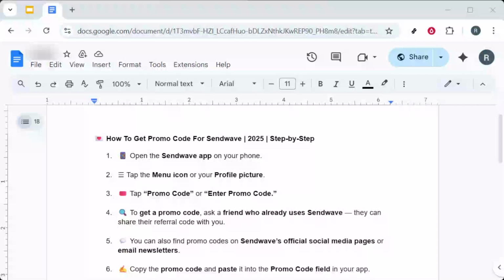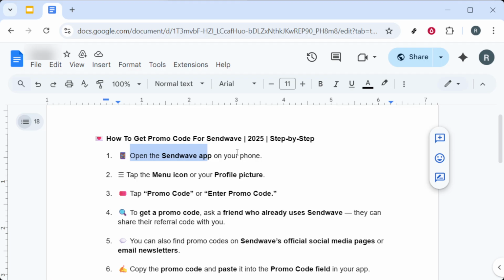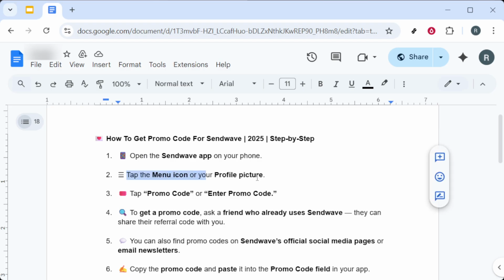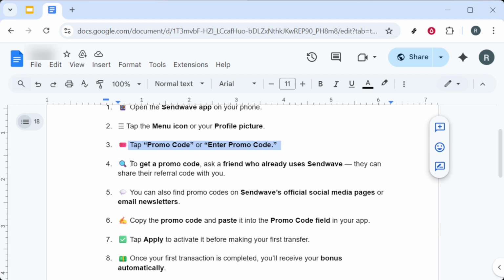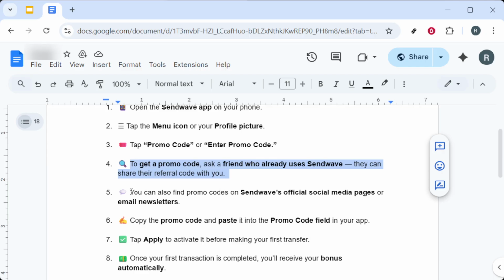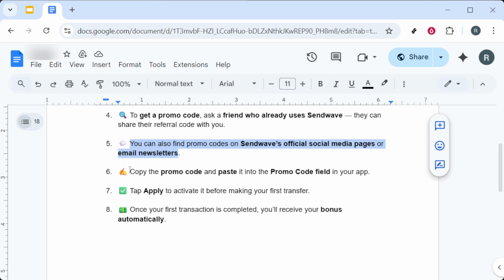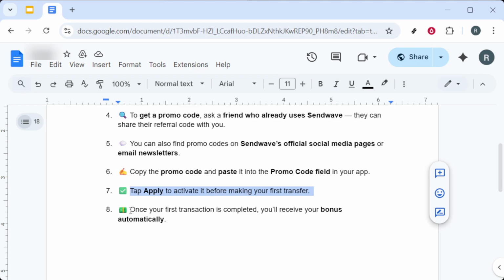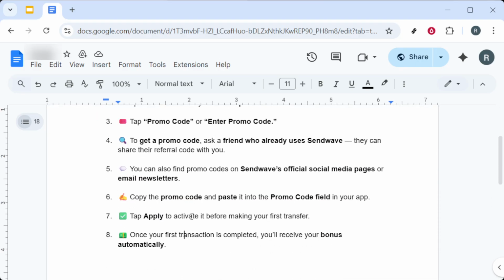How To Get Promo Code For Sendwave | 2025 | Step-by-Step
Promo codes are a great way to save on your Sendwave transactions. You can find them through newsletters, referral programs, or special promotions. Follow these steps to get and use a promo code in 2025.

🔍 Check their app notifications or social media posts.

🎁 Copy and paste the code before completing your transfer.